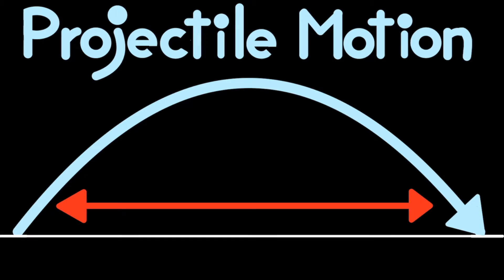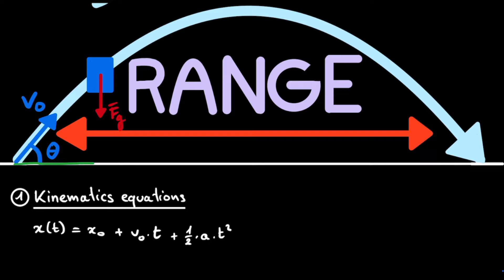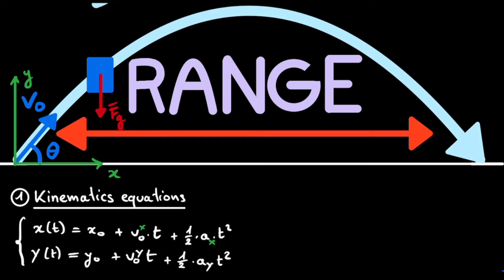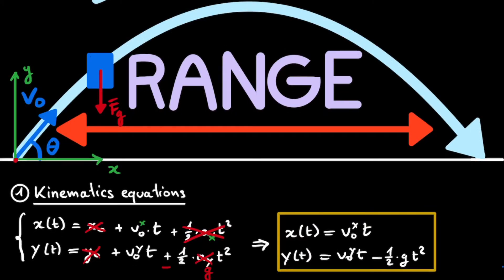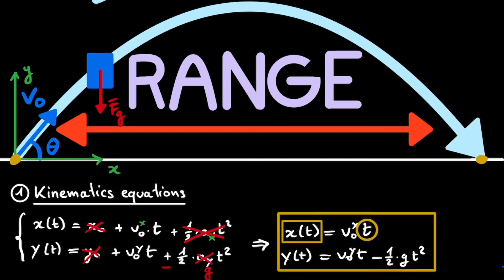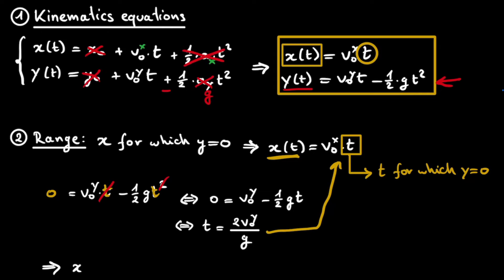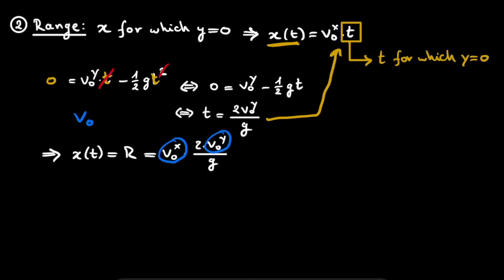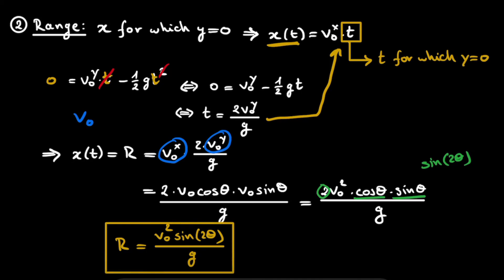How Far Does An Object Fly?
☝️In this video we derive the formula to calculate the Range of an object in projectile motion.

⏱ Timestamps:
00:00  Intro
00:41  Step 1: Kinematics
04:09  Step 2: Range
07:23  Final Result